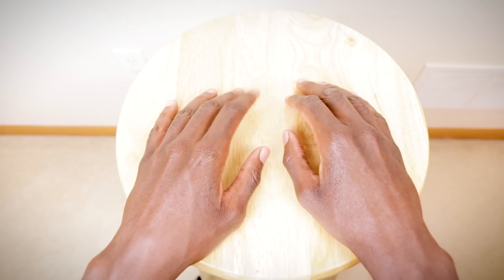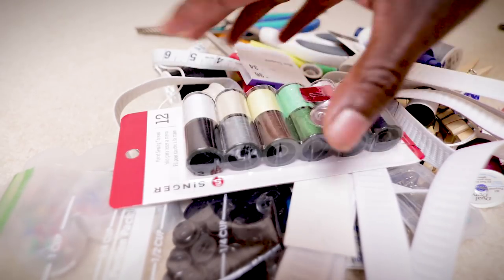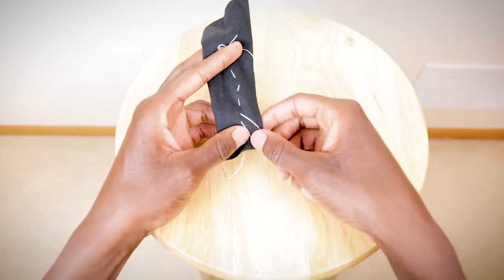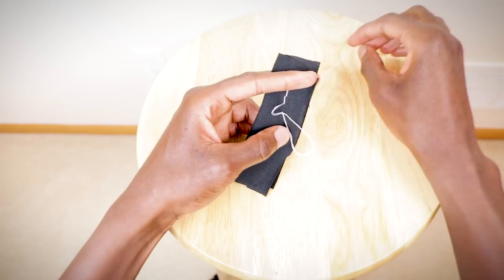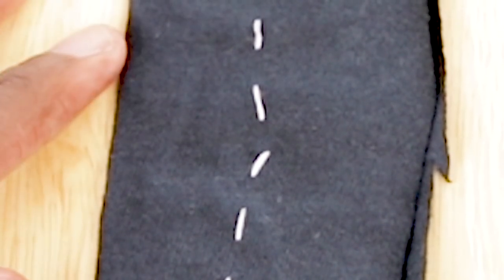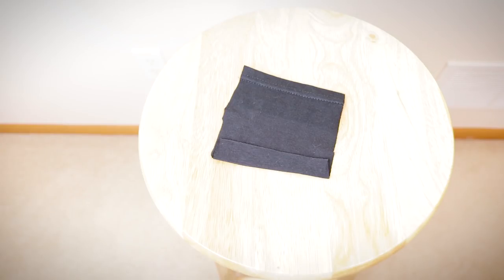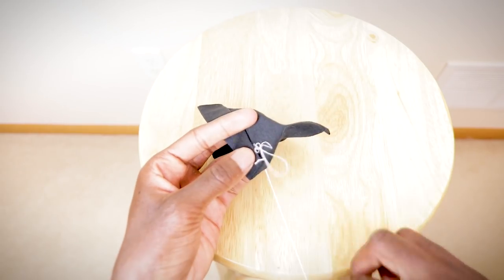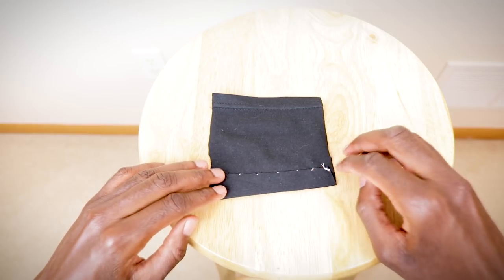Make YOUR Clothes Fit Perfectly By HAND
Yes, you can absolutely tailor your clothes by hand! It's great because not everyone has the money or the space for a full on sewing machine. Spending $100 on something that you might not use after a weekend seems kinda dumb. So what do you need to know before you tailor by hand? You gotta learn your stitches first.

The running stitch. This one is the basic one that you imagine when you visualize hand sewing. It just goes straight up and down through the fabric. Now that you know what it is, don't use it. It's not very strong at all, and your seam will rip on you if you use it. It's good for a few other things, but not for tailoring by hand!

The next one is legit though, and it's the back stitch. It's similar to a running stitch but you actually loop your thread backwards and then go forward, making your stitch strong and locking it in.

The last one is the slip stitch. This one is good because it will lock your seam and give you an added layer of protection from it ripping. You fold your seam in half, and then in half again. Loop your thread through the fold of your fabric horizontally, and then come out and go down briefly through the front of your fabric. Rinse and repeat and that's it!